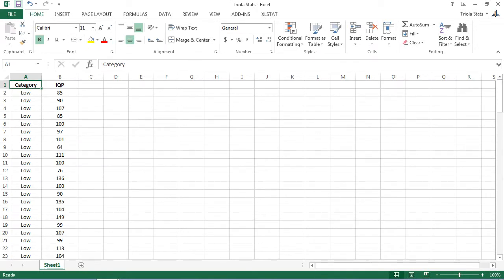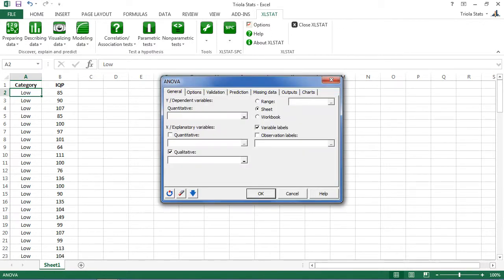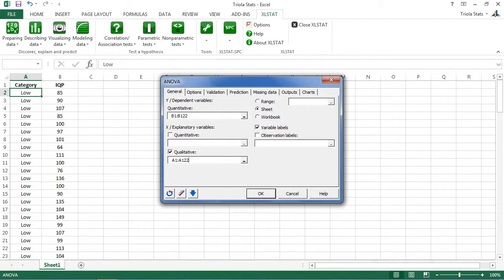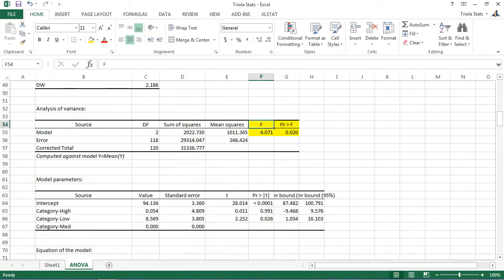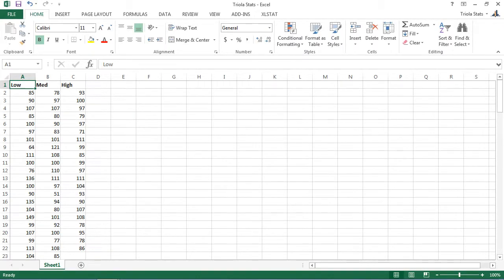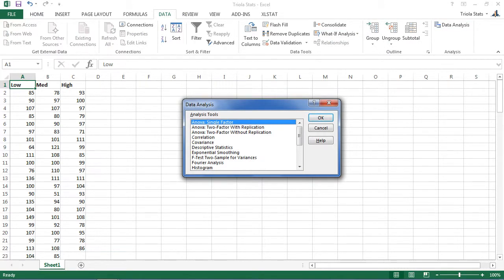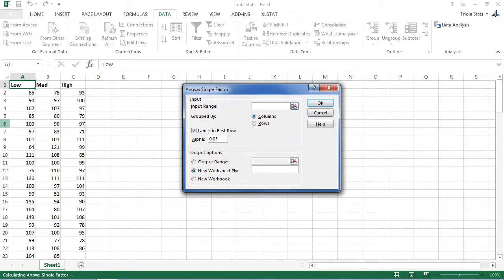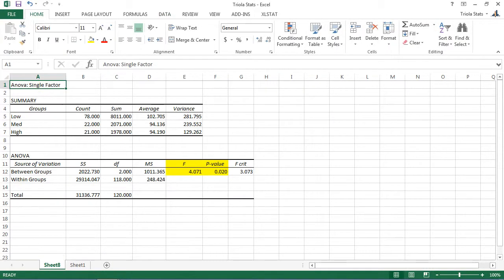Excel Section 12-2: Using Excel for One-Way Analysis of Variance